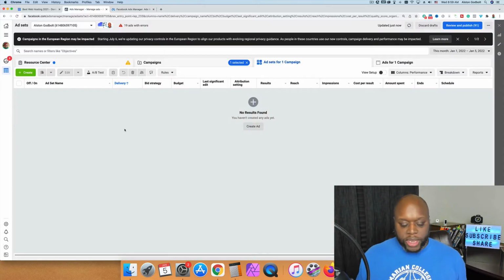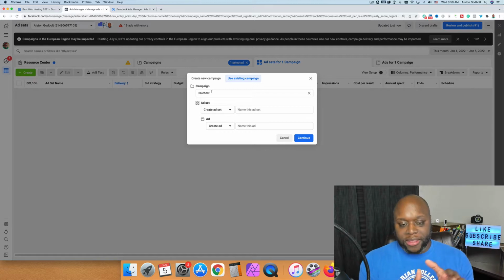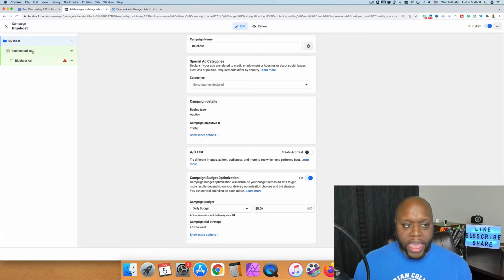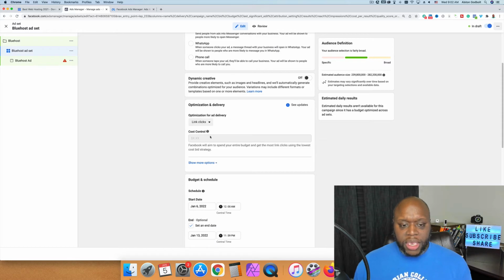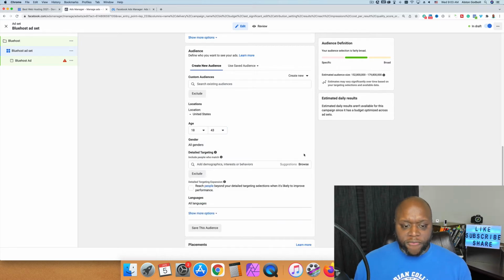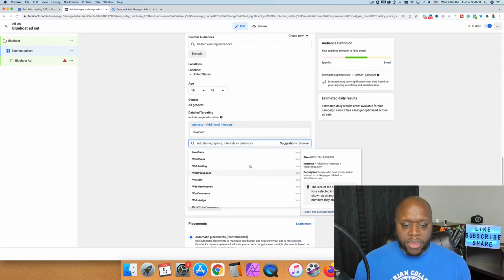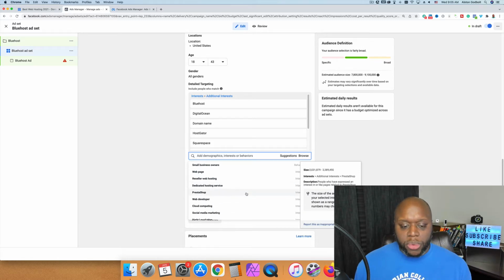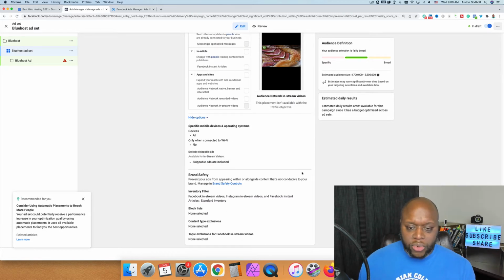How To Promote Affiliate Links On Facebook Ads 2022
How To Promote Affiliate Links On Facebook Ads 2022 - in this video, I show you how to promote affiliate links 2022 using Facebook Ads. Included in this tutorial, is a step-by-step guide on how to promote affiliate links without a website. After watching this video, you'll know how to promote amazon affiliate links on Facebook ads. If you want to learn how to promote affiliate products, then watch this entire video